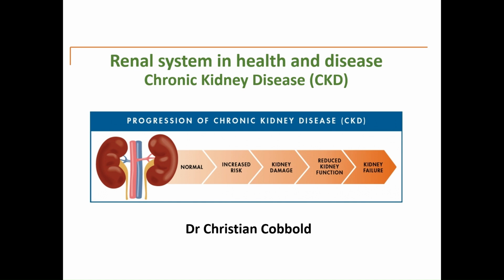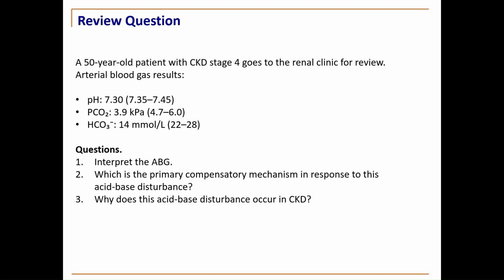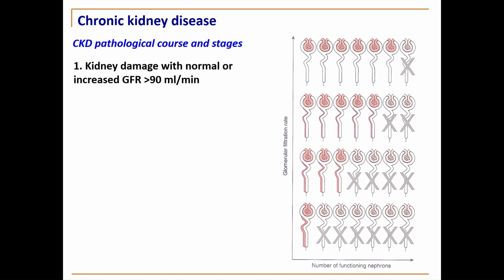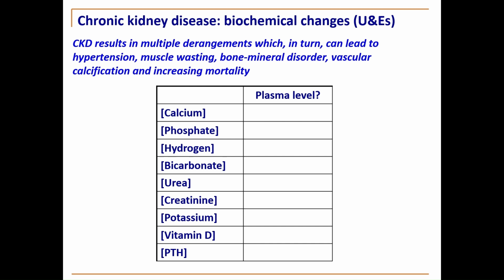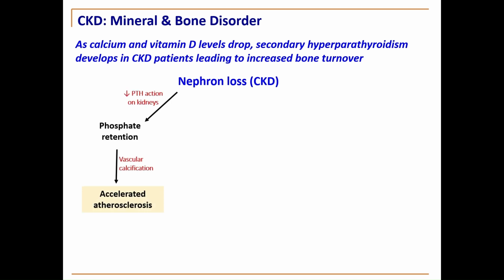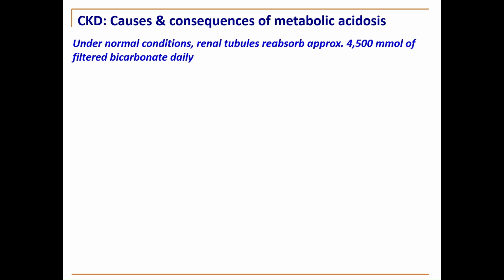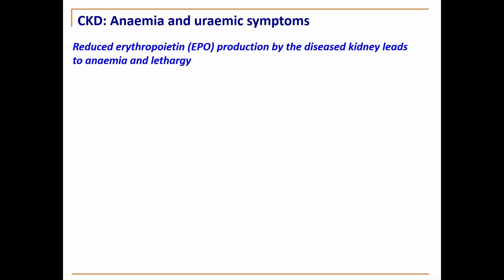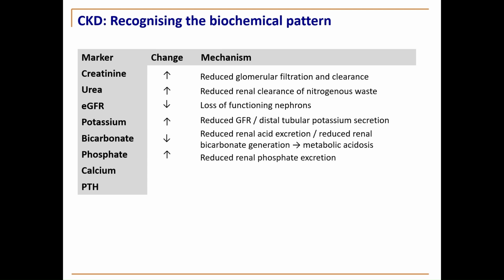Chronic kidney disease (CKD): Why does kidney function keep getting worse?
Chronic kidney disease develops slowly over many years, yet its effects extend far beyond the kidneys themselves. Why does declining kidney function lead to problems such as anaemia, metabolic acidosis, hyperkalaemia and bone disease?

In this lecture, we explore the causes and progression of chronic kidney disease (CKD), including diabetic nephropathy, hypertension, nephron loss and compensatory hyperfiltration. We also examine the major complications of CKD, including uraemia, electrolyte disturbances, mineral and bone disorders, anaemia and cardiovascular disease, and investigate why kidney damage often progresses even after the original cause is established.